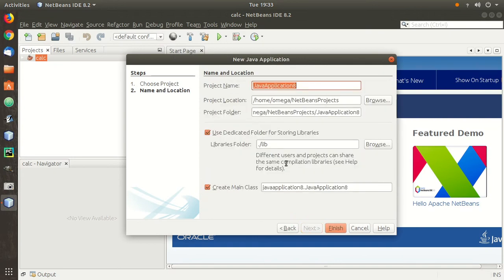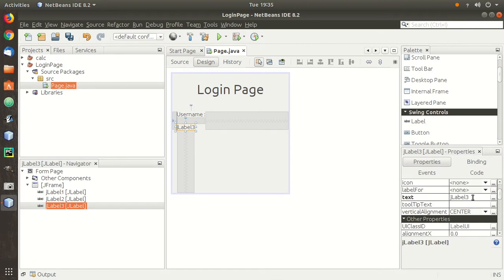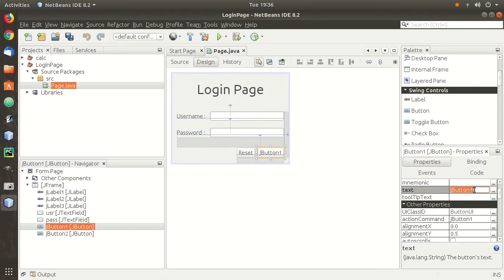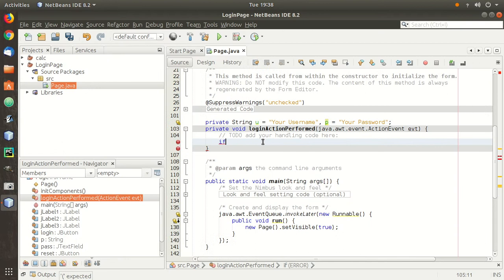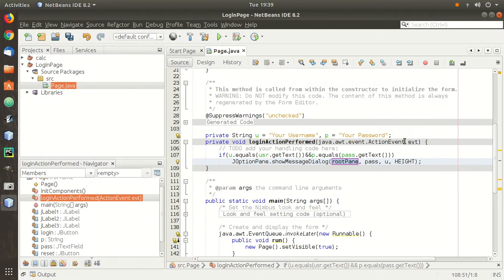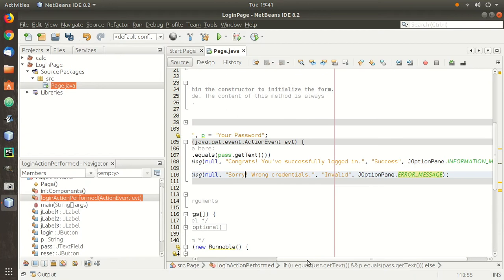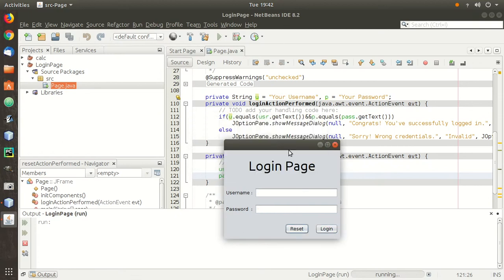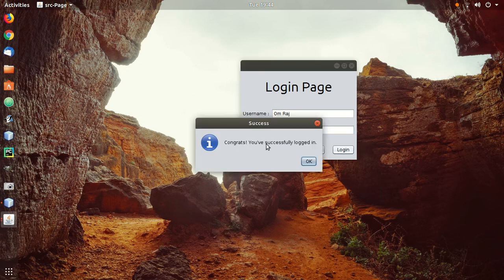Make an Advanced Java Login Page using NetBeans IDE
In this video I am going to show you how to make a Login Page written in Java using NetBeans IDE 8.2